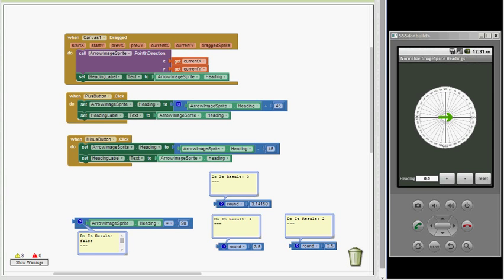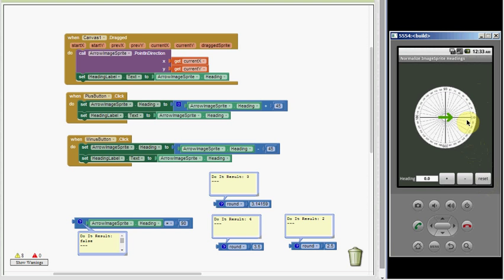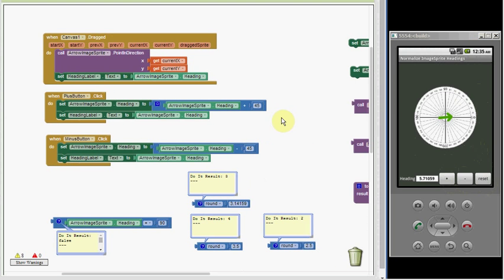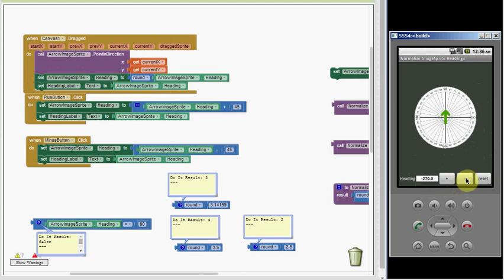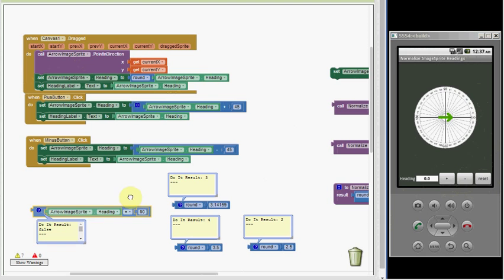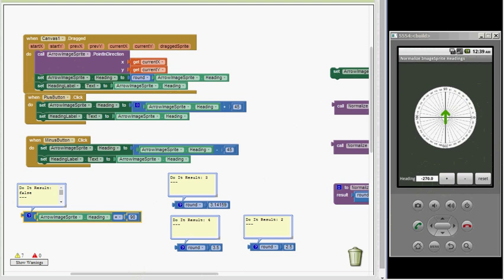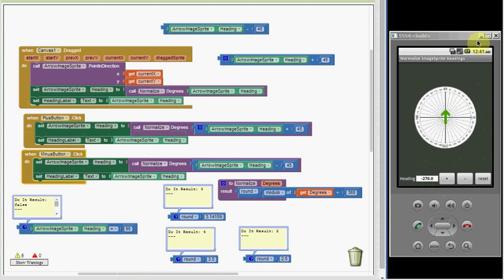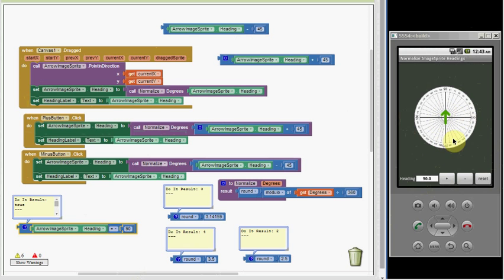App Inventor - Normalize ImageSprite Headings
ImageSprites can rotate in App Inventor, but their Heading values can contain decimal places and they can be either positive or negative.
Also, an ImageSprite with a Heading of 90 is pointing in exactly the same direction as one with a Heading of -270 degrees.
This video shows how to always have an ImageSprite's Heading in 0 (is less than or equal to) Heading (is less than) 360.

Language blocks featured:

* Math round
* Math modulo

Component blocks featured:

* Canvas Dragged
* ImageSprite PointInDirection